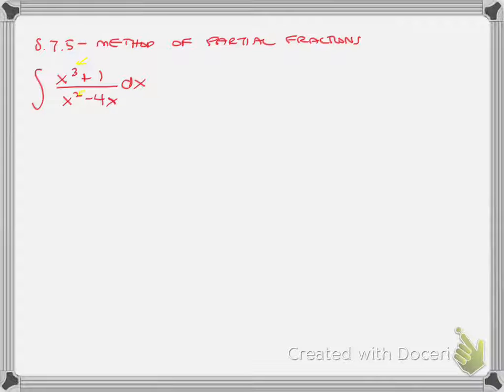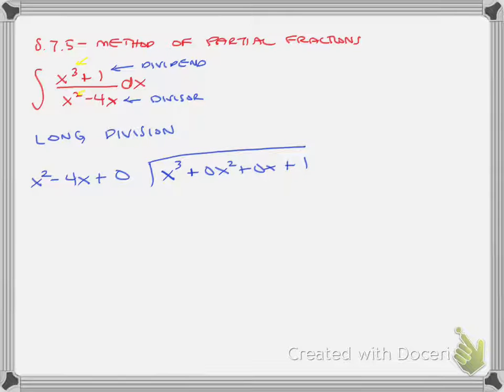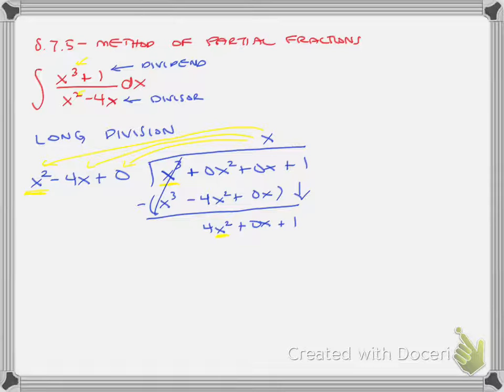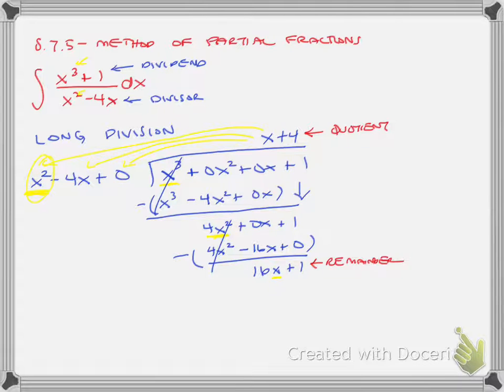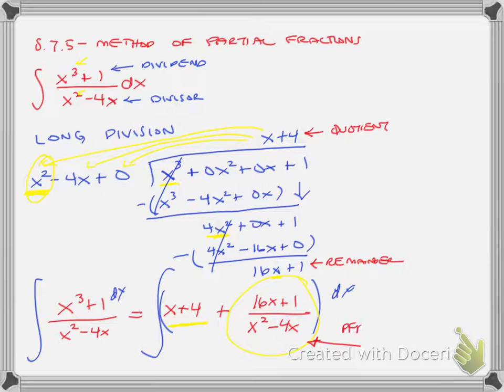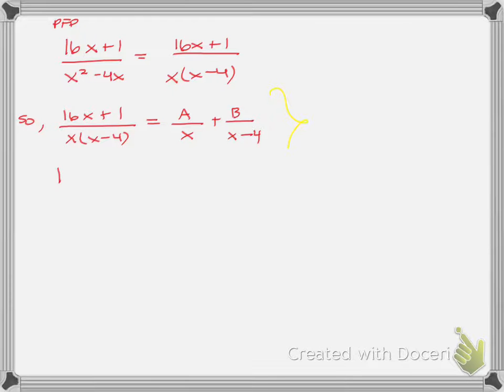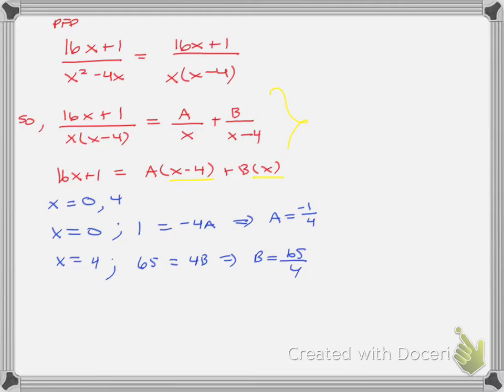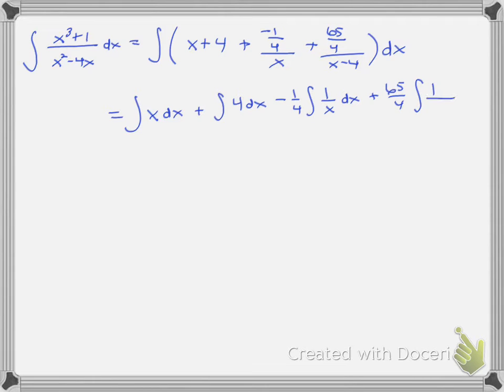Method of Partial Fractions Long Division